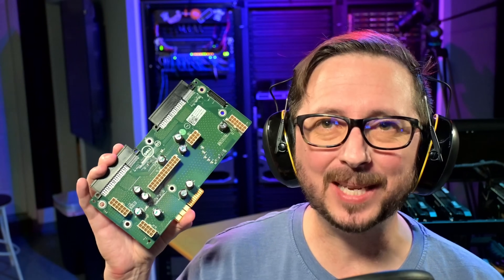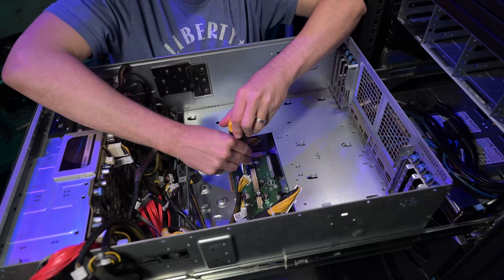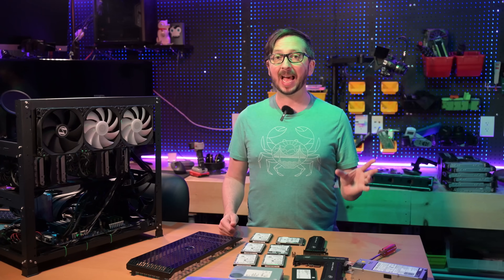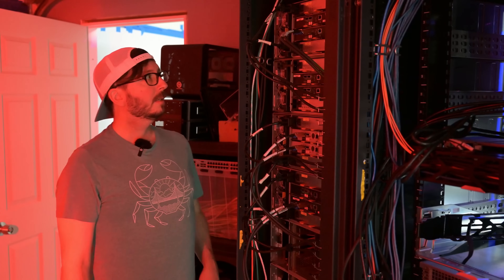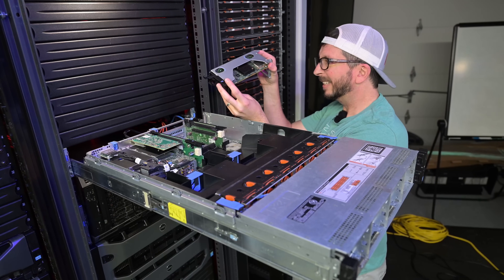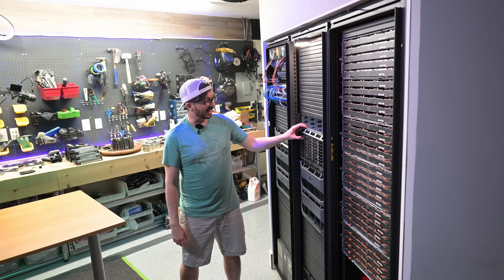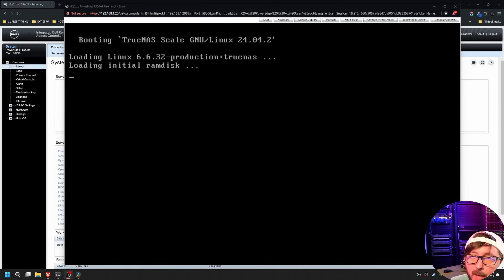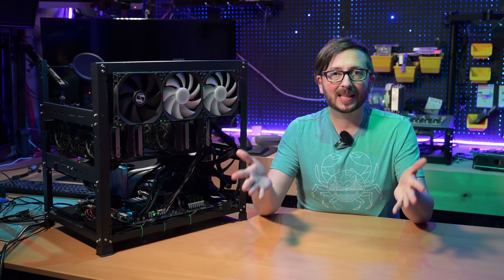TrueNAS Scale Storage Server HELL - Can I save my PETABYTE Home Server?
My speedy TrueNAS scale server metadata special devices have been awesome...maybe too awesome. The 32 bay Flash Beast T620 that provides insane storage server speeds has a power issue. This is complicated by the fact that I have 24 SSDs doing Special VDEV duty to make my Petabyte storage server wicked fast. I get really hands on fixing in this video that I drop a lot of tips and tricks in if you face a similar issue. Before you do a storage server setup, you need a rock solid plan. Lets rock this homelab.

NetApp de6600 JBODs (same as Dell md3060e)

Chapters
0:00 Intro
0:59 Disassembling T620 and Replacing Power Distro Board
3:14 We Have a Bigger Problem Now
5:07 Swapping Over to R720xd
10:10 A Totally Normal Amount of SSDs
11:28 Powering Up
13:15 Outro